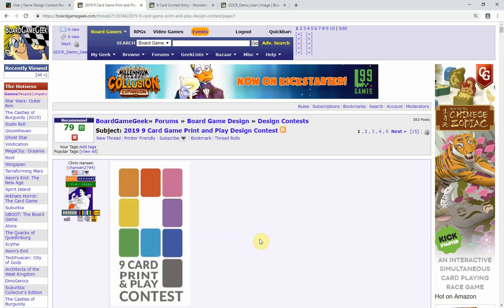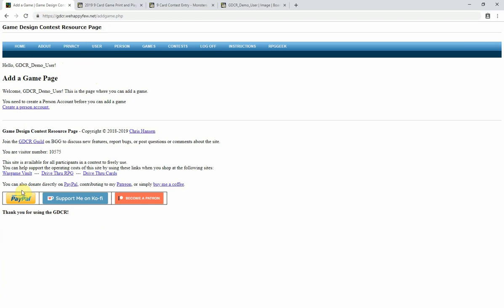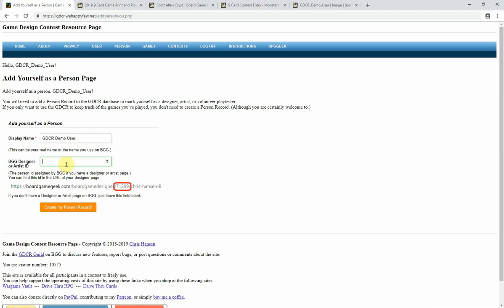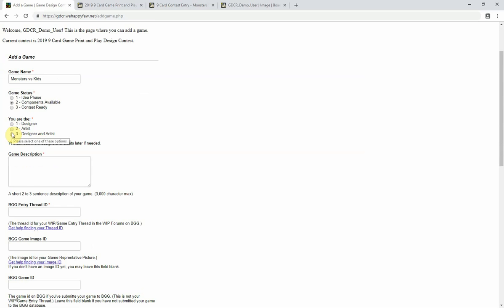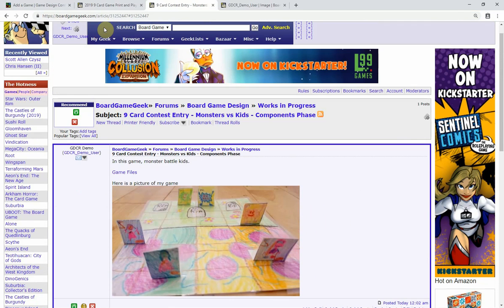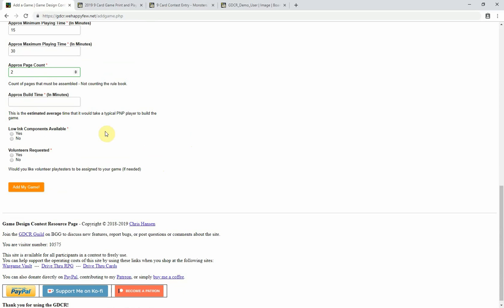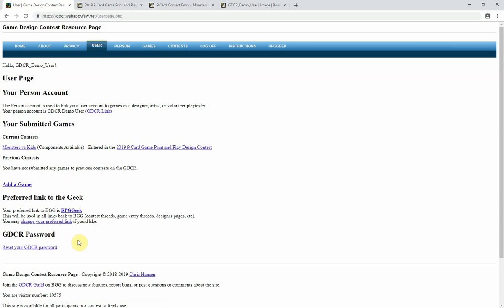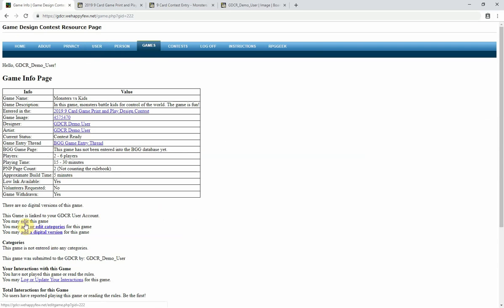Adding Your Game to the GDCR - Entering a BGG Design Contest #3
A walk through of how to enter your game on the Game Design Contest Resource (GDCR).